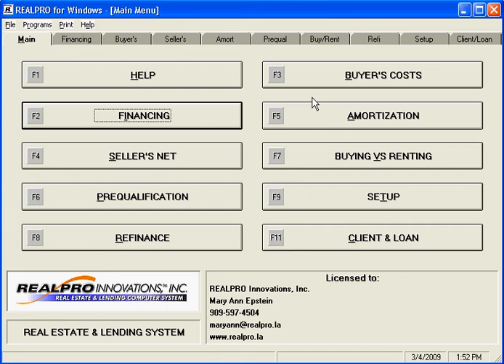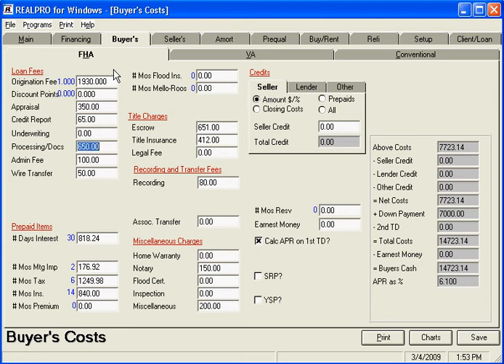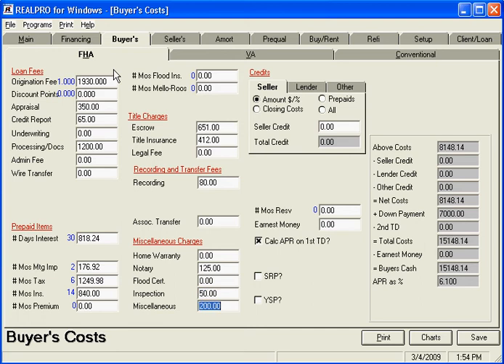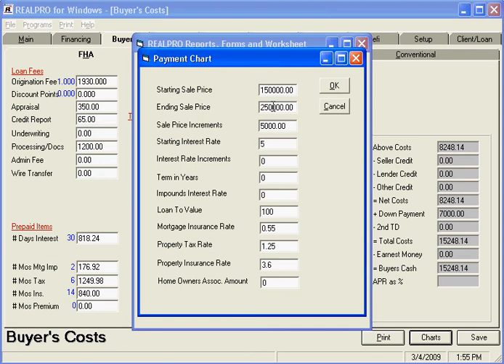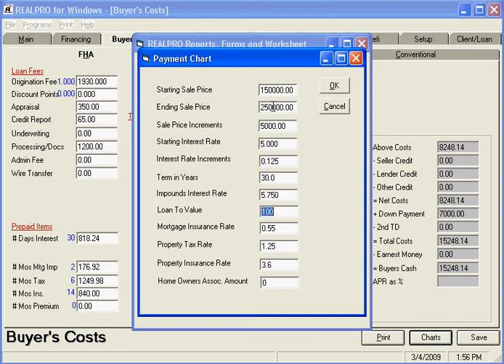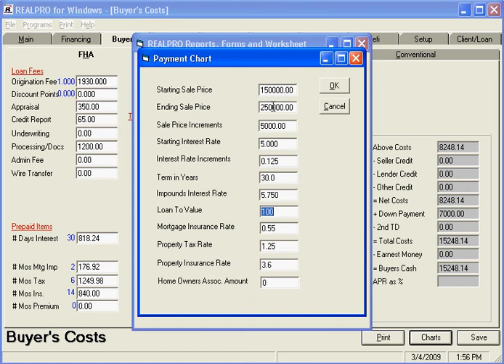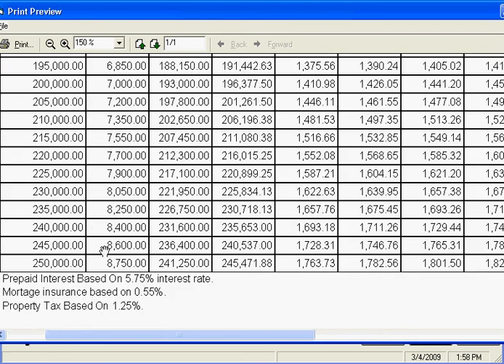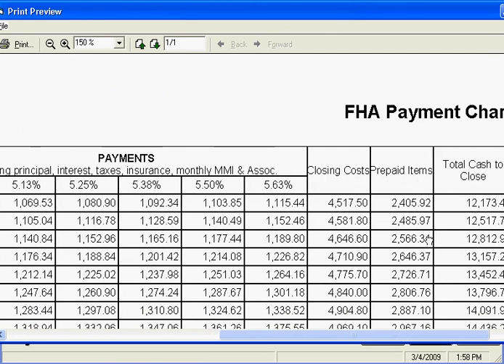FHA Payment Chart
Use the REALPRO for Windows program to make a chart of FHA or Conventional payments, down payments, closing costs at various sales price and interest increments.